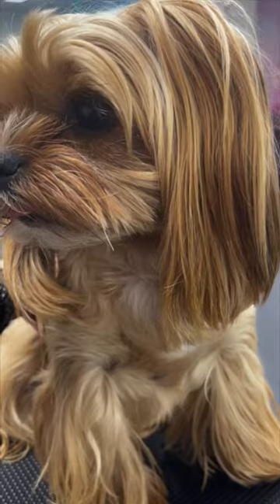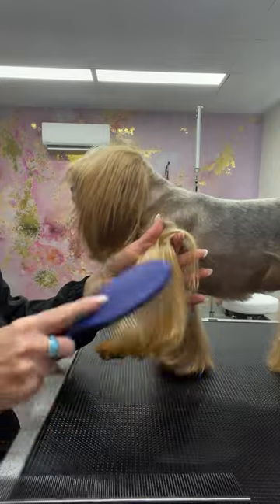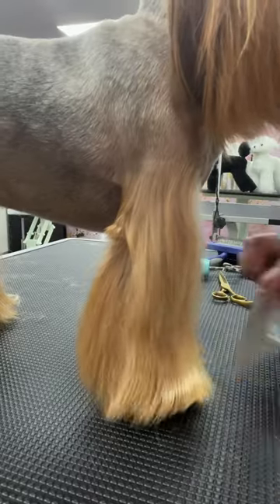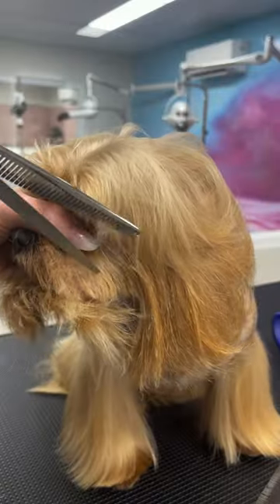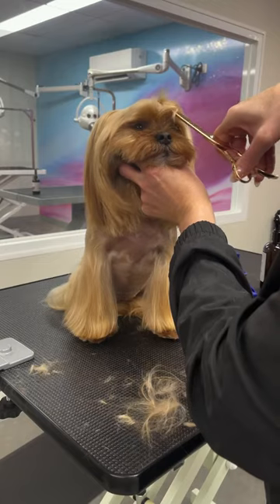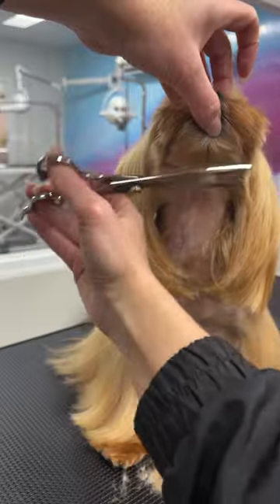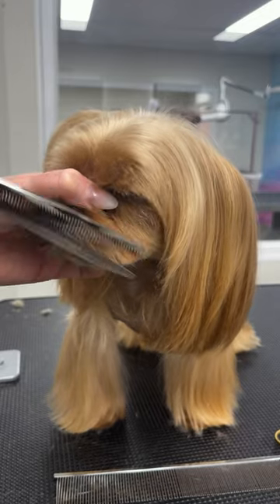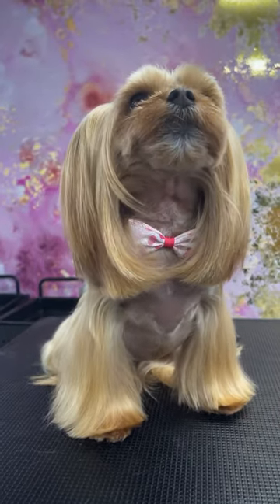💗Nellie the Yorkshire Terrier💗@MelanieNewmanSalonEssentials